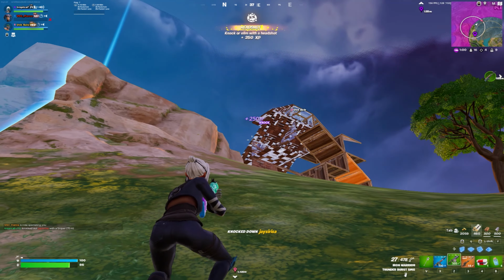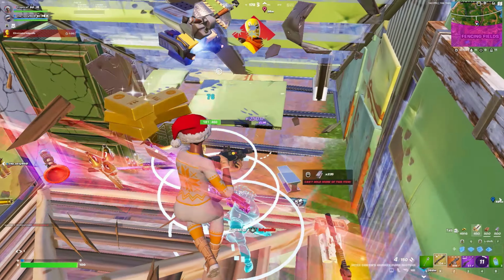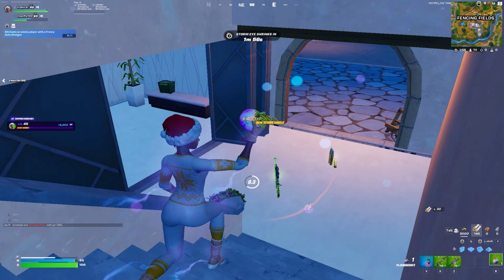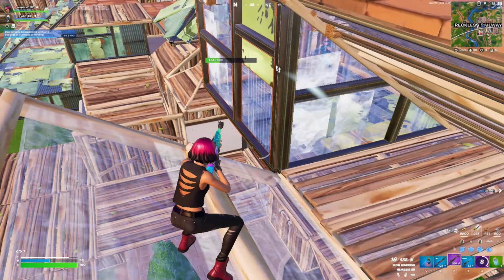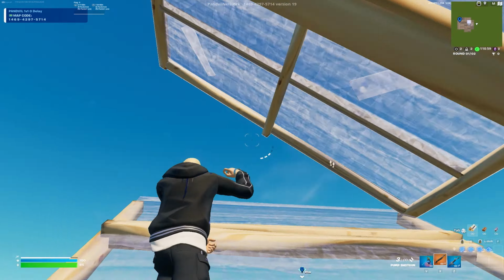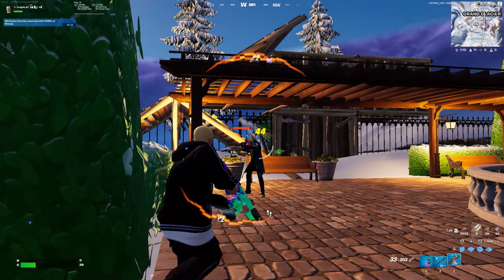I tried the BEST Stretch Res (1720x1080)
martoz and peterbots stretch res 1720x1080 gameplay

I DON’T OWN ANY MUSIC RIGHTS IN THE VIDEO